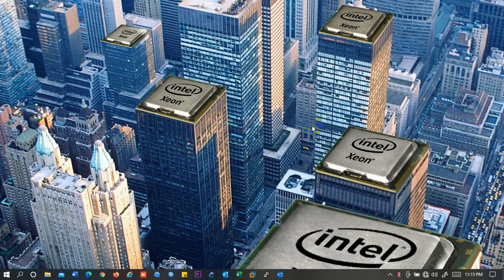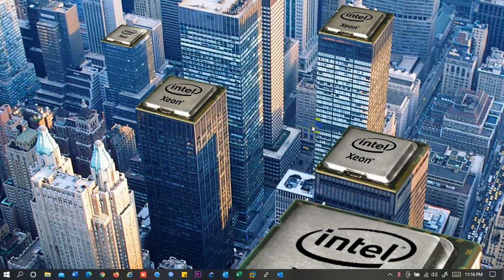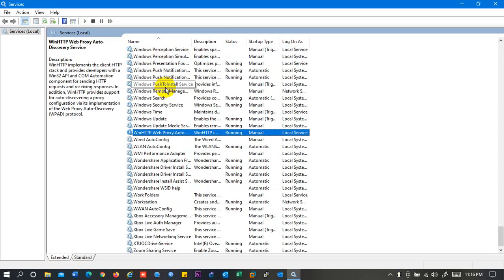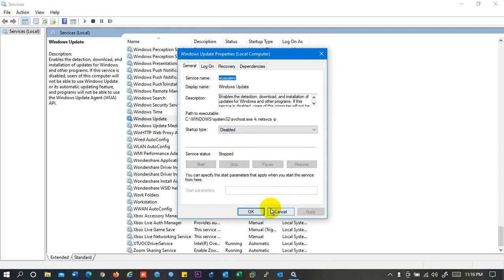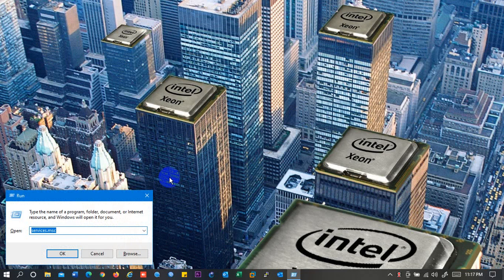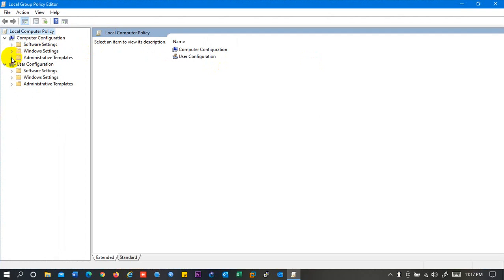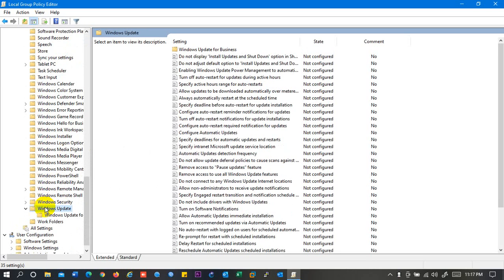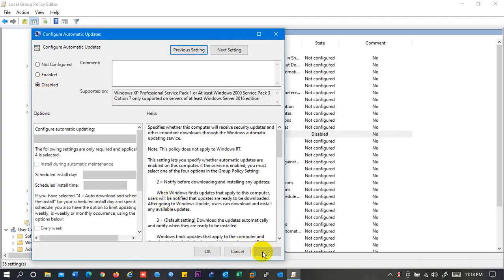How to disable windows update.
It is irritating to get windows update while we are working. Nowadays printer sharing is not working if windows is updating automatically. We need to uninstall latest version of Security update. To disable windows update we can follow different methods. 1. We may disable it by entering "services.msc" and second one is about Group Policy Editor "gpedit.msc".
Hope this will help you a lot to get rid of a big issue.